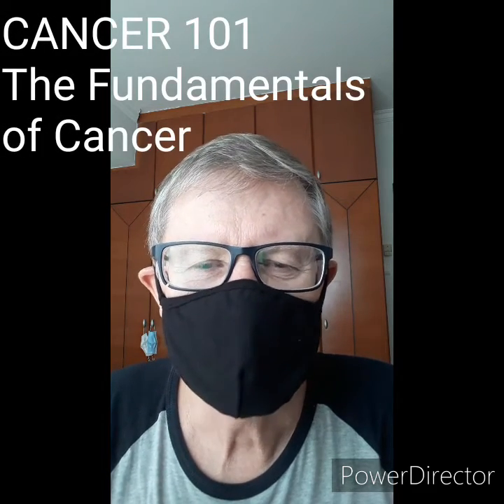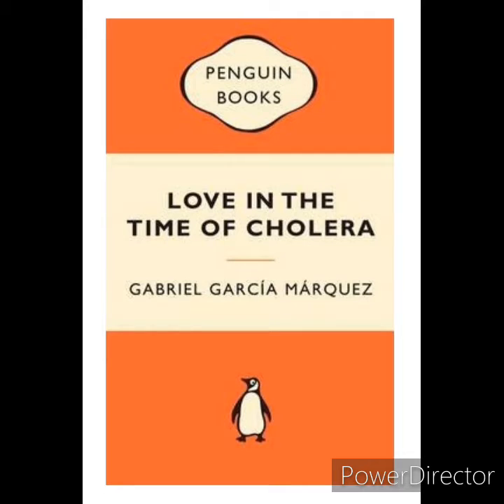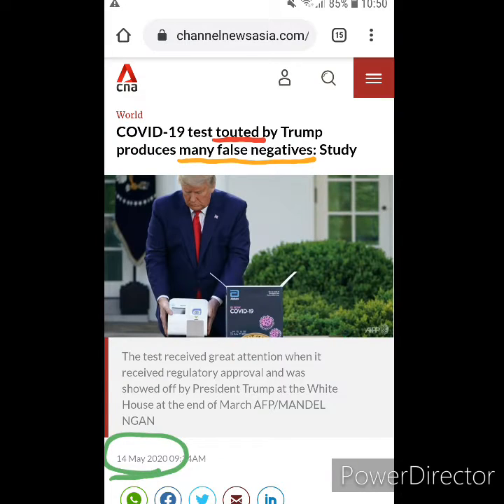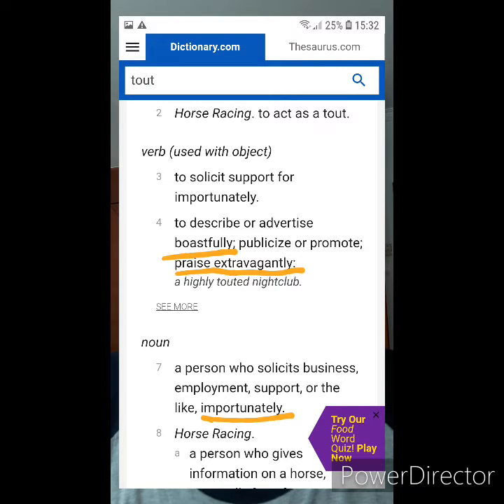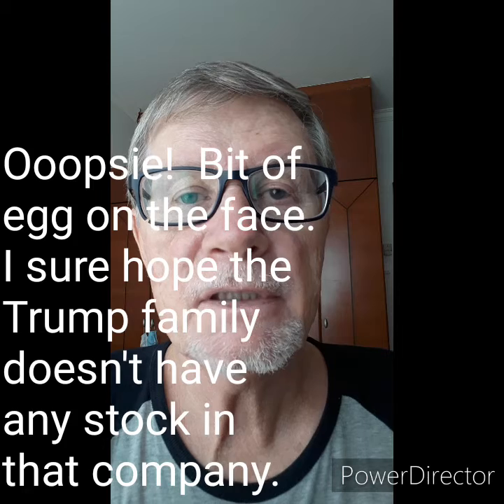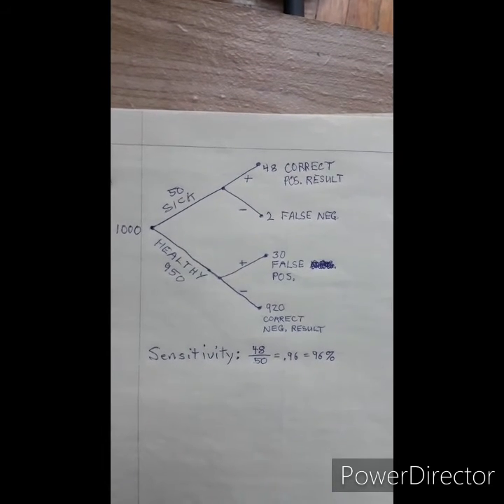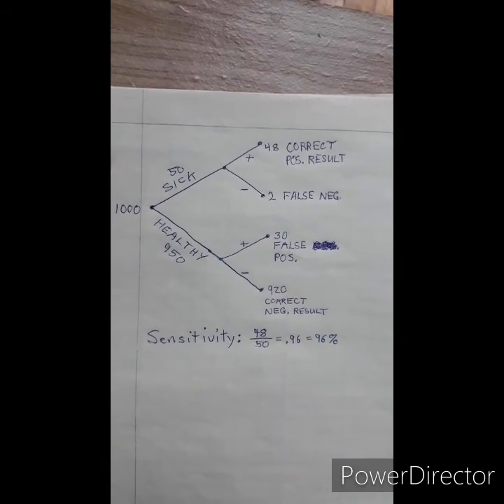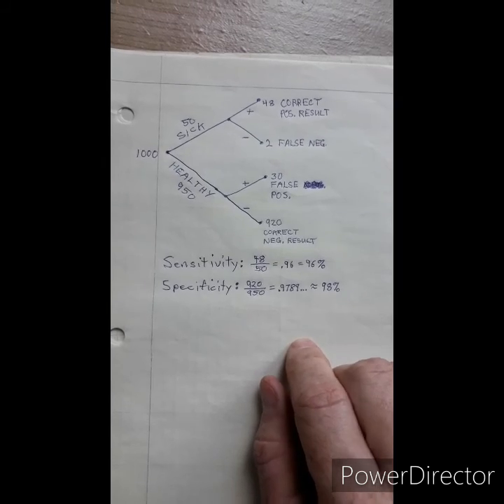MEDICAL TESTING: Cancer and the COVID-19 Coronavirus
An explanation of how medical testing works  in general and its relevance to COVID-19 coronavirus testing as well as cancer related testing like HER-2 neu in breast cancer.    False positives and false negatives.   Sensitivity.   Specificity.  The value of repeat testing.